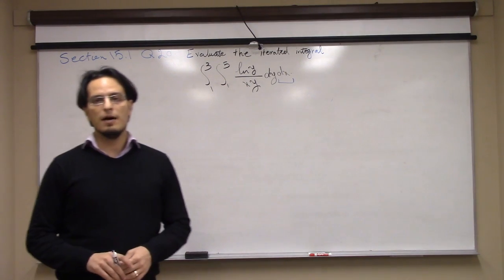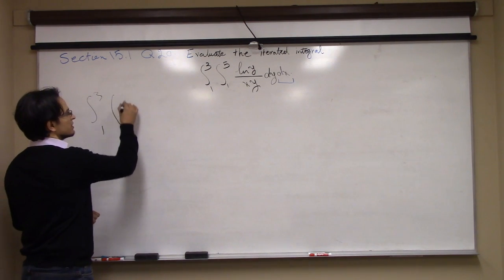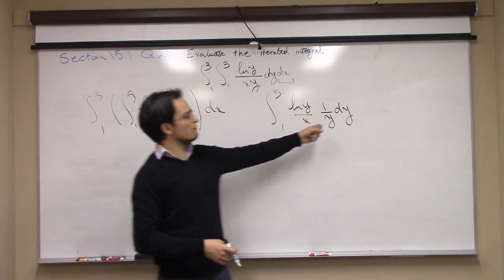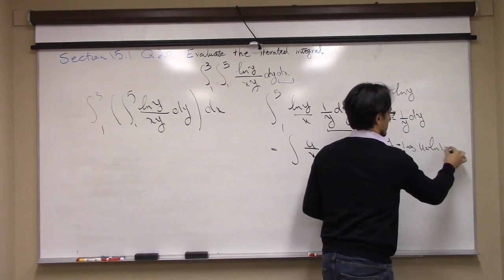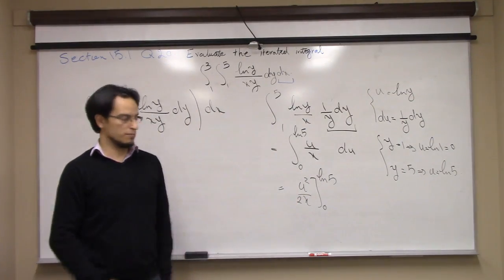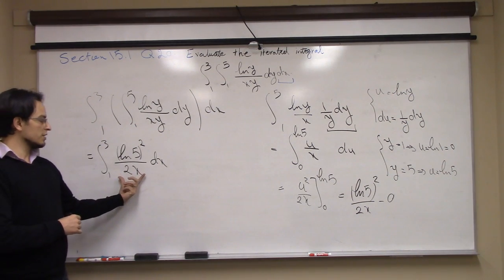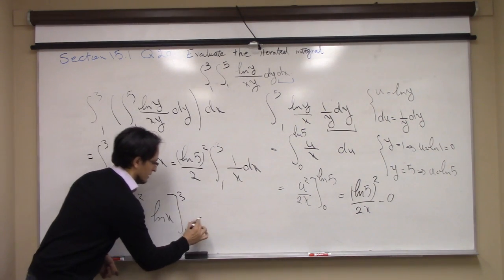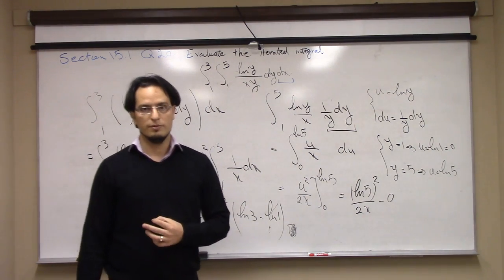Labtube (Section 15.1-Question 20): Iterated integrals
Evaluate the iterated integral $\int_1^3\int_1^5 \ln(y)/xy dydx$.